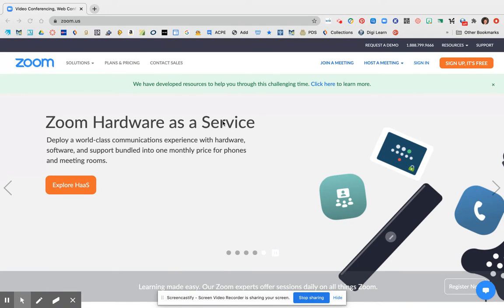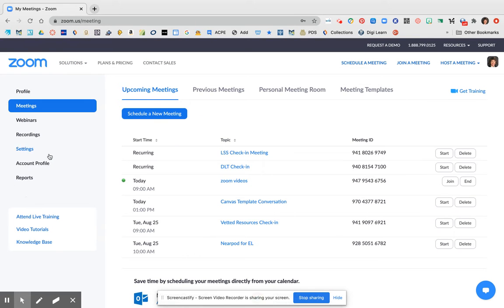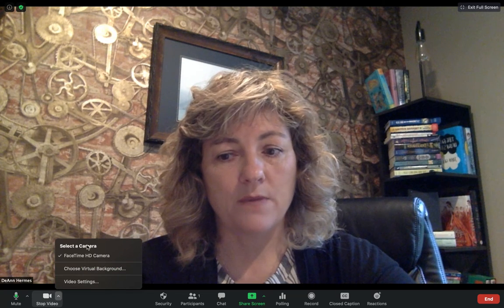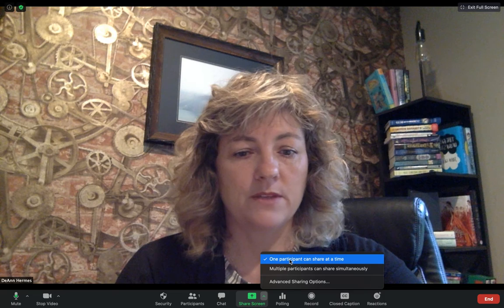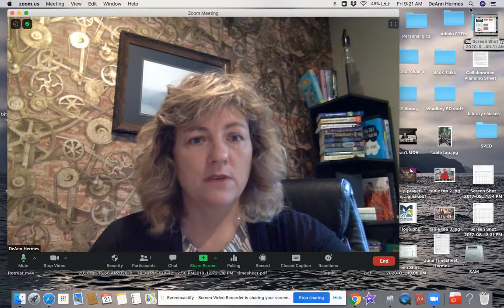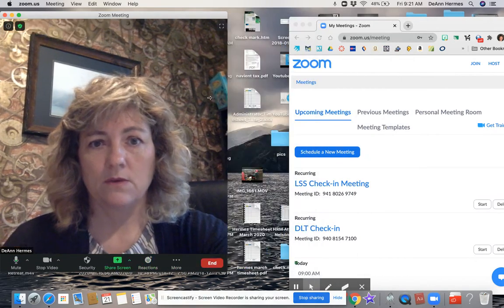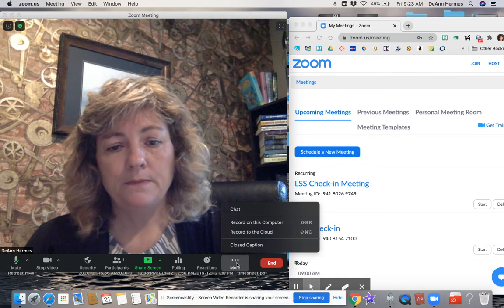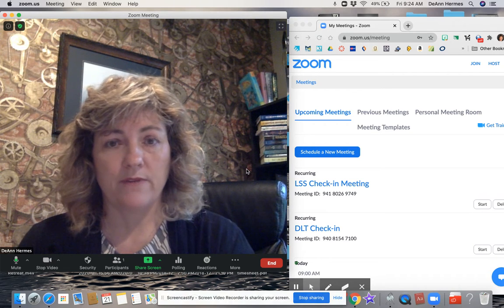Overview of Zoom Features